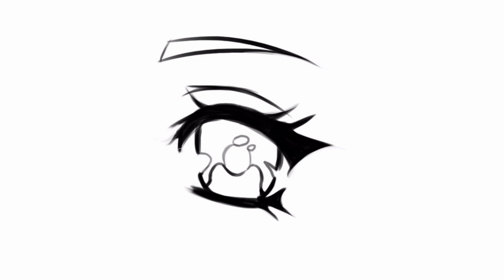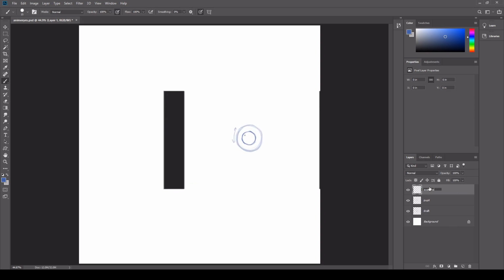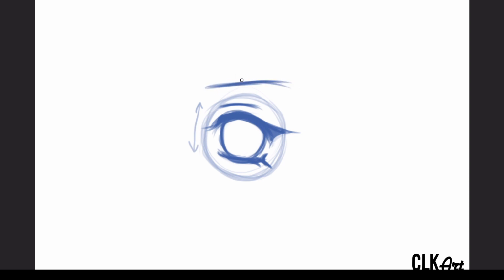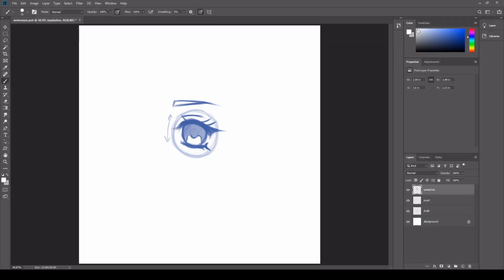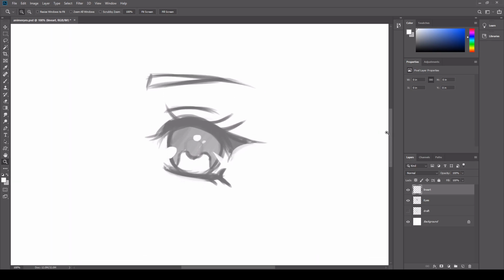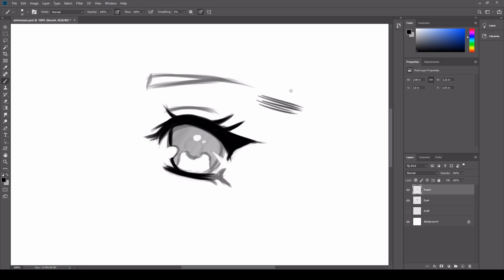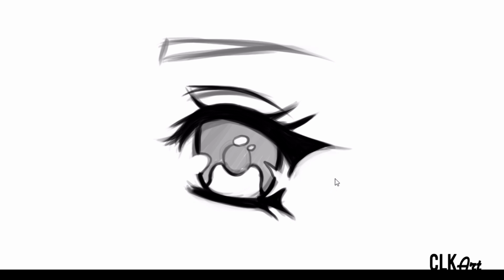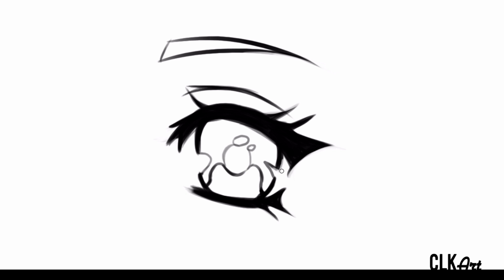How to draw anime eyes! | Drawing tutorial | Beginner friendly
This easy tutorial will learn you how to draw anime eyes from start to finish. This tutorial will also show you how to create basic line art in Photoshop. Follow along step by step for tips & tricks on drawing your own anime eyes.